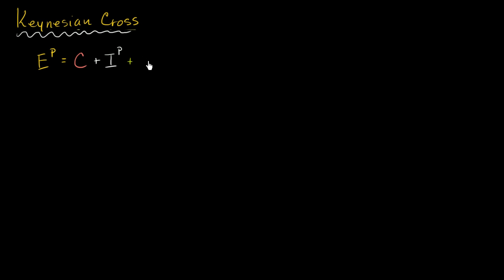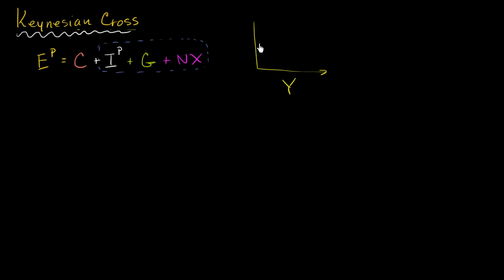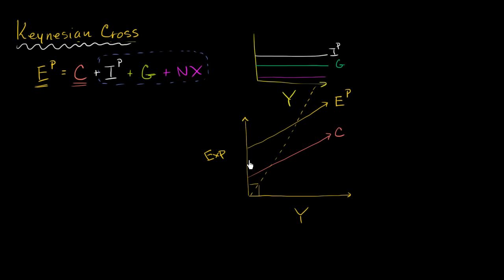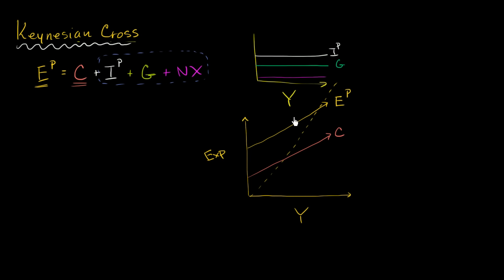Keynesian Cross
Courses on Khan Academy are always 100% free. Start practicing—and saving your progress—now

Analyzing planned expenditures versus actual output using the Keynesian Cross